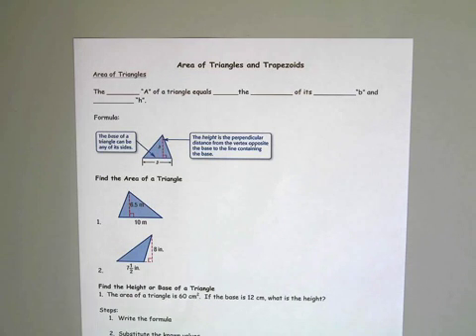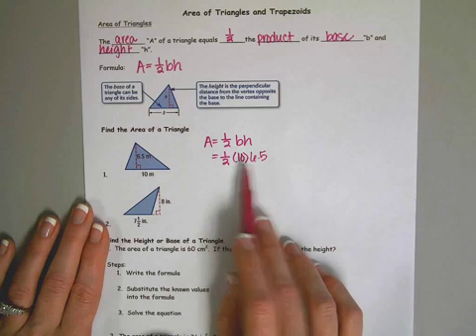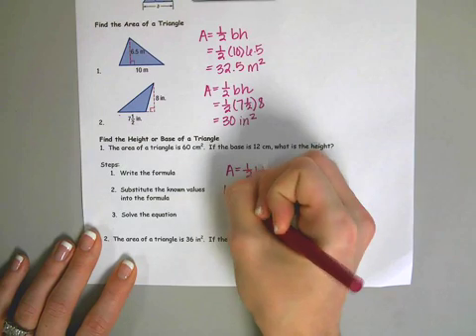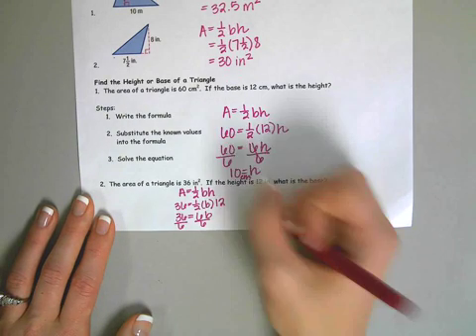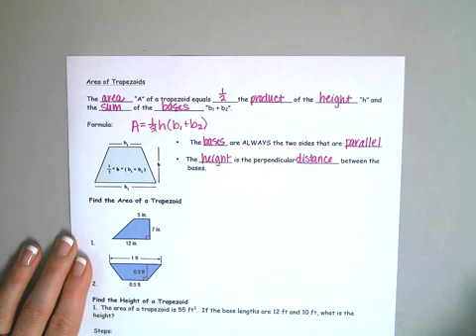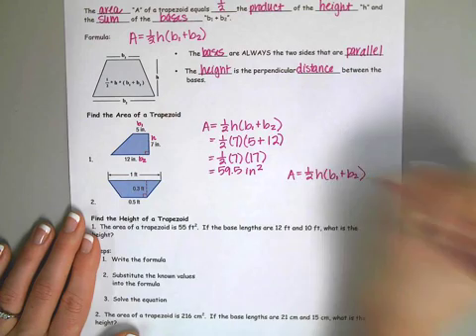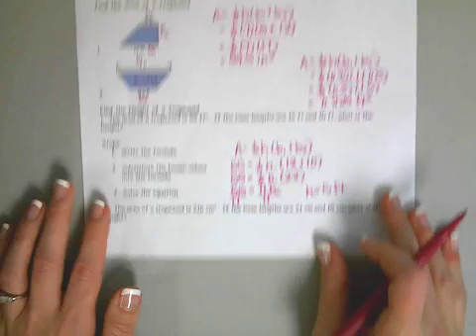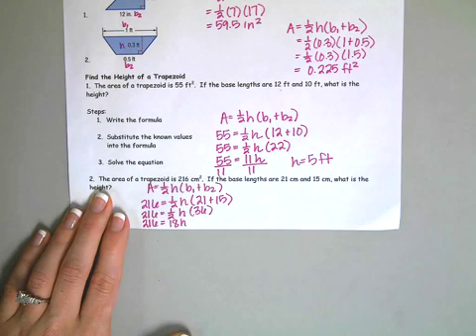Area of Triangles and Trapezoids